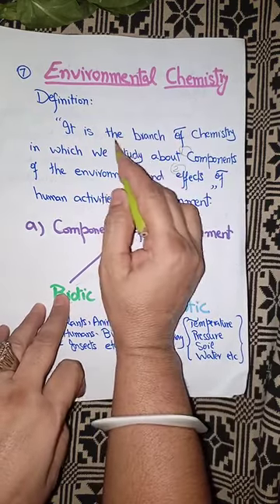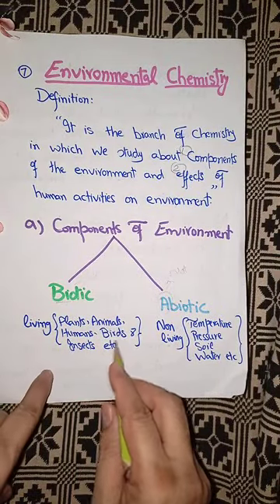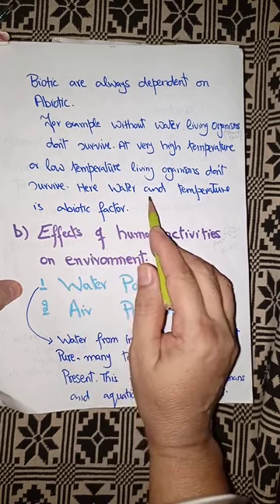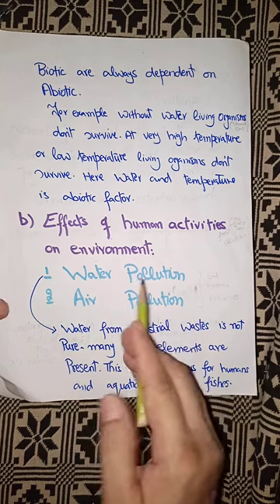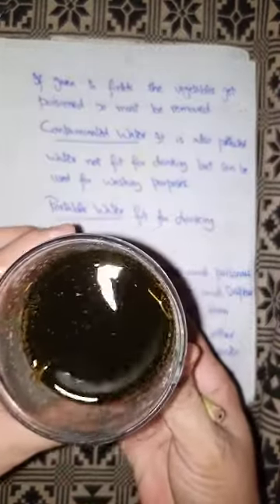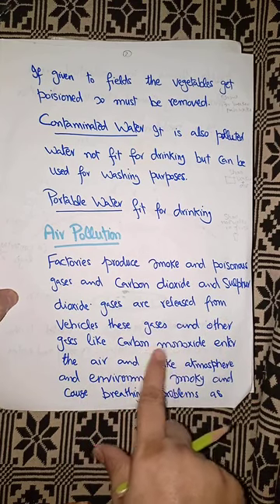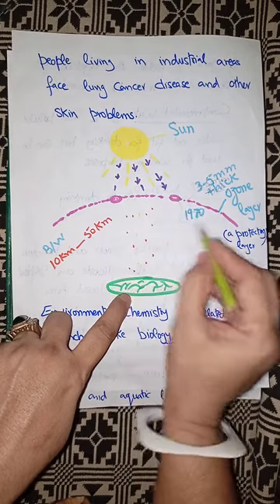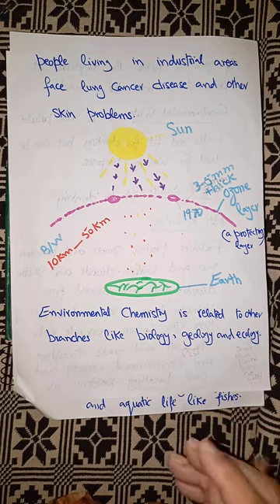Environmental Chemistry demo based lecture 9th Class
1.Biotic and Abiotic componts of the environment are told showing vegetable and soil original.

2.water pollution and major effect of it is shown by factory waste water shown in this video.

3.Ozone layer depletion is discussed with the help of colourful picture.

NOTE:ALl my videos so far are demo based  .